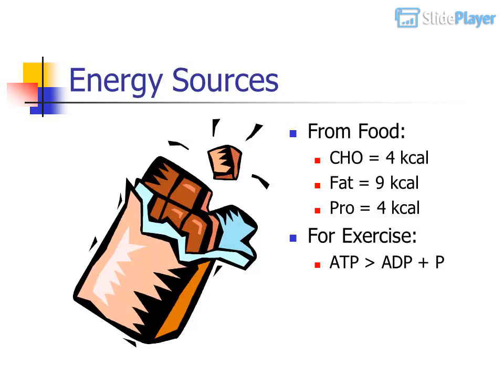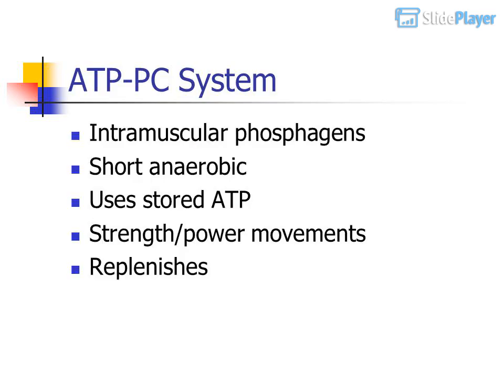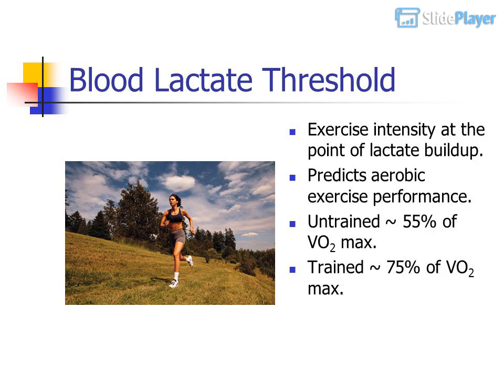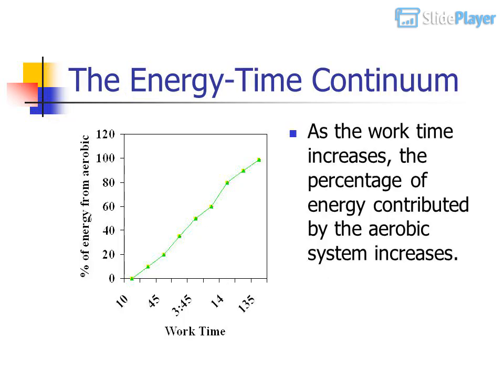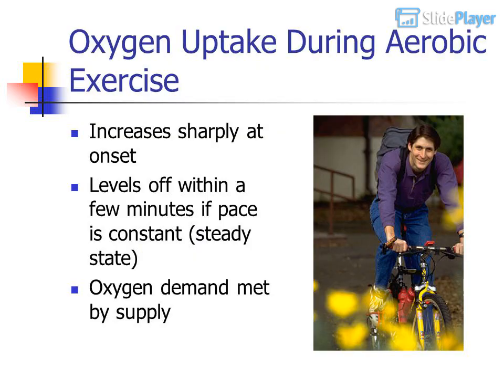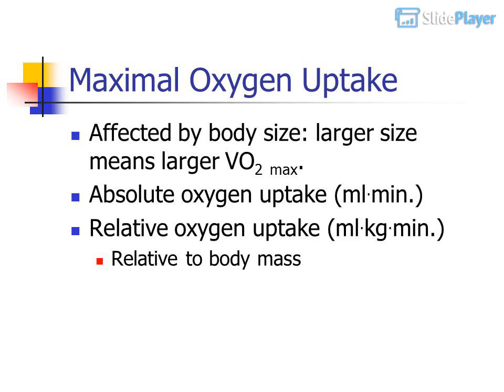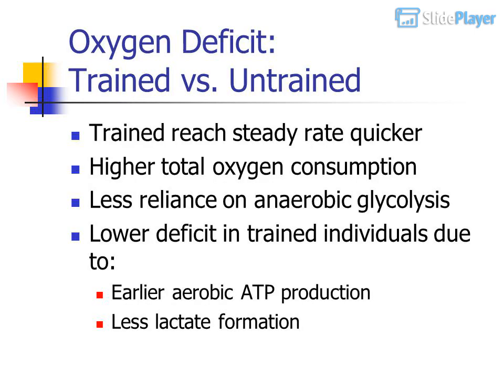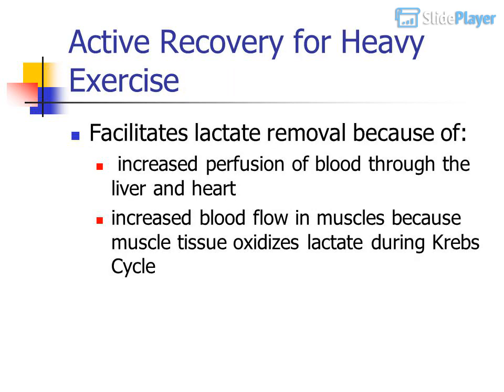Energy Transfer During Exercise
Energy Transfer During Exercise   ppt video online download